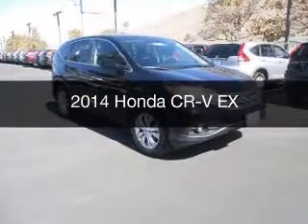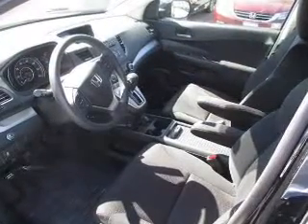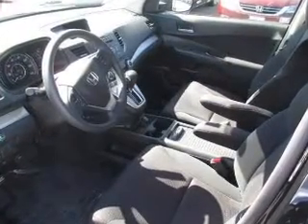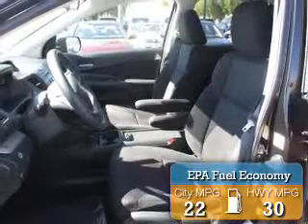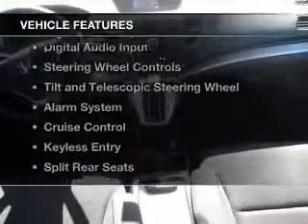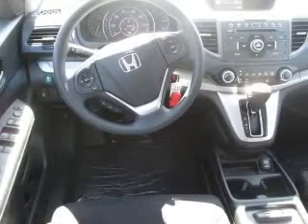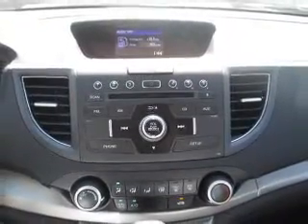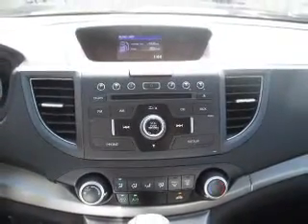2014 Honda CR-V - San Bruno CA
Year: 2014
Make: Honda
Model: CR-V
Trim: EX
Engine: 2.4 liter inline 4 cylinder 16 valve MPFI DOHC
Transmission: 5-Speed Automatic
Color: Crystal Black Pearl
Mileage:
Address:
345 El Camino Real